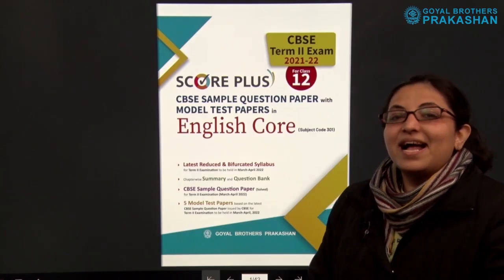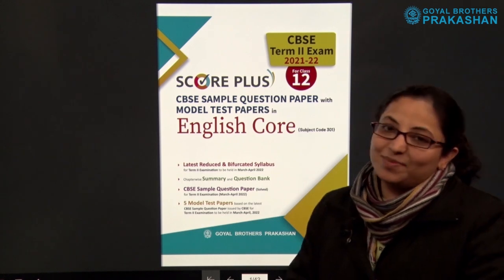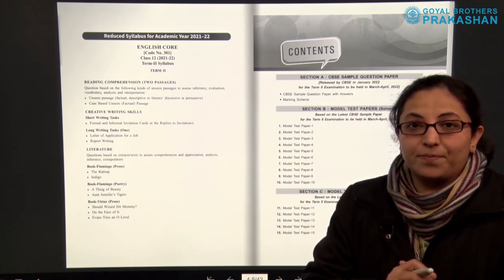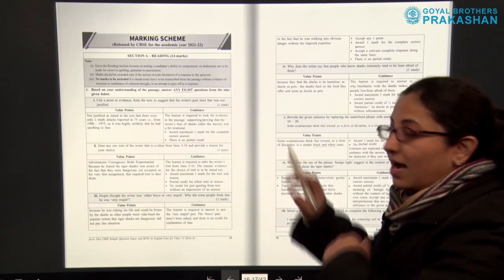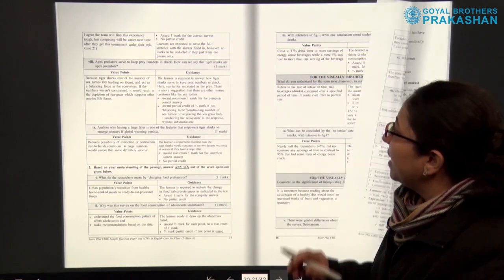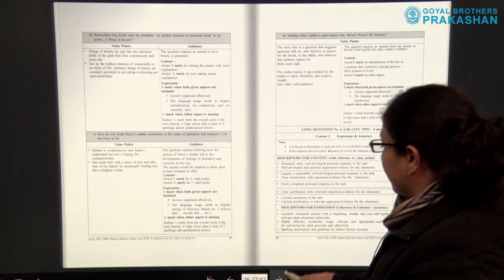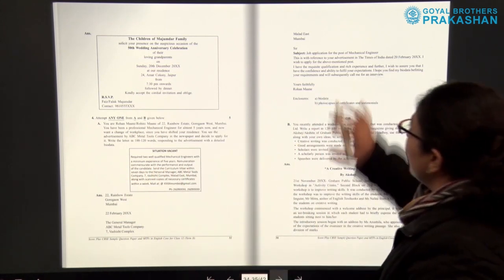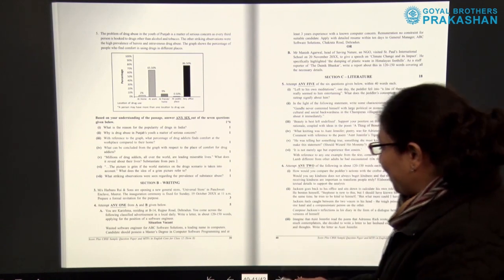CBSE Class 12 Question Bank & Sample Paper with Model Test Papers in English Core for Exam 2022| MTP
Goyal's Score Plus for English Core Question Bank and Sample Question Paper with Model Test Papers for Class 12, based on the Latest and Reduced Bifurcated Syllabus for Term II Examination to be held in March-April 2022,covers Chapter-wise Summary and Question Bank, CBSE Sample Question Paper (Solved with Marking Scheme), and Model Test Papers (Unsolved).

✔️ As per the latest Reduced and Bifurcated Syllabus for Term II Examination to be held in March-April, 2022
✔️ CBSE Sample Question Paper (Solved with Marking Scheme) for Term II Examination (March-April, 2022)
✔️ 10 Model Test Papers (Solved) based on the latest CBSE Sample Question Paper issued by CBSE for Term II Examination to be held in March-April, 2022
✔️ 5 Model Test Papers (Unsolved) based on the latest CBSE Sample Question Paper issued by CBSE for Term II Examination to be held in March-April, 2022

Publication in this Series for Class12 Term II Examination 2022
📘 Score Plus Question Bank and CBSE Sample Question Paper with Model Test Papers in Business Studies
📘 Score Plus Question Bank and CBSE Sample Question Paper with Model Test Papers in Economics
📘 Score Plus Question Bank and CBSE Sample Question Paper with Model Test Papers in Biology
📘 Score Plus Question Bank and CBSE Sample Question Paper with Model Test Papers in Psychology
📘 Score Plus Question Bank and CBSE Sample Question Paper with Model Test Papers in  Accountancy
📘 Score Plus Question Bank and CBSE Sample Question Paper with Model Test Papers in Geography
📘 Score Plus Question Bank and CBSE Sample Question Paper with Model Test Papers in History
📘 Score Plus Question Bank and CBSE Sample Question Paper with Model Test Papers in Political Science
📘 Score Plus Question Bank and CBSE Sample Question Paper with Model Test Papers in Physics
📘 Score Plus Question Bank and CBSE Sample Question Paper with Model Test Papers in Mathematics
📘 Score Plus CBSE Sample Question Paper and Model Test Papers in English Core
📘 Score Plus Question Bank and CBSE Sample Question Paper with Model Test Papers in Chemistry

MTP, CBSE, English Language, SQP, SP, English, Examination 2022, CBSE Class 12, CBSE Class XII, Specimen Papers, Model Test Papers, Question Bank, Goyals Model Test Papers, Goyals Question bank, goyal brothers prakashan,